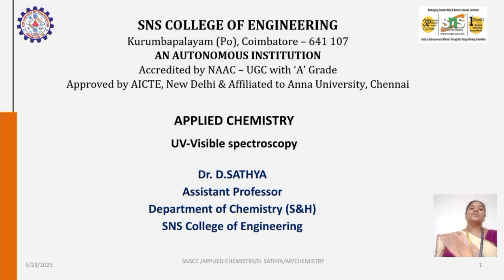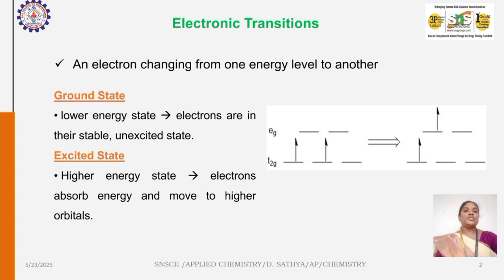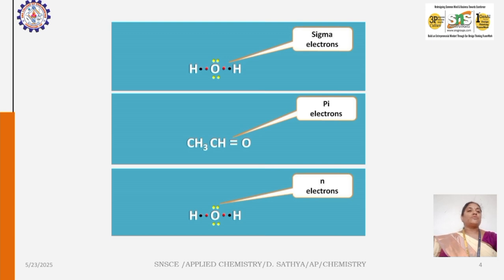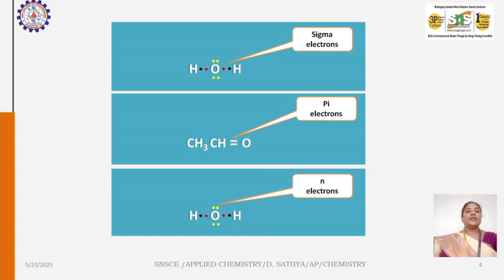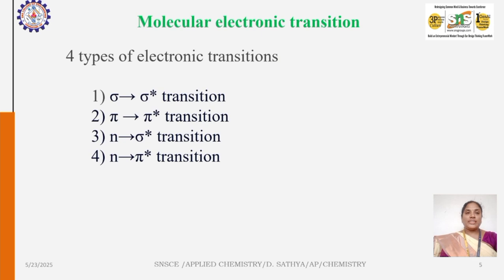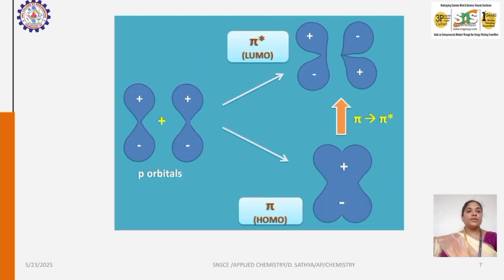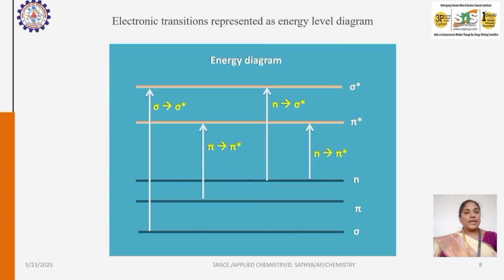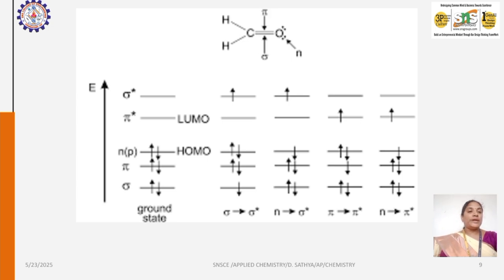ELECTRONIC TRANSITIONS l APPLIED CHEMISTRY l SNS INSTITUTIONS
Electronic transitions refer to the movement of electrons between different energy levels within an atom or molecule when they absorb energy. In UV-Visible spectroscopy, this typically involves excitation from a lower energy orbital (ground state) to a higher energy orbital (excited state). Common transitions include σ → σ*, n → σ*, n → π*, and π → π*. The energy required for each transition depends on the type of bond and the molecular structure. π → π* and n → π* transitions are most relevant in organic compounds with conjugated systems. These transitions form the basis for interpreting UV-Visible spectra.